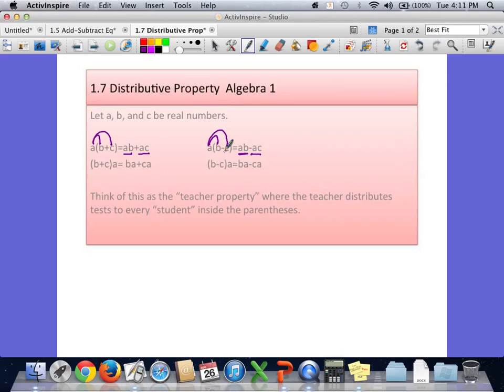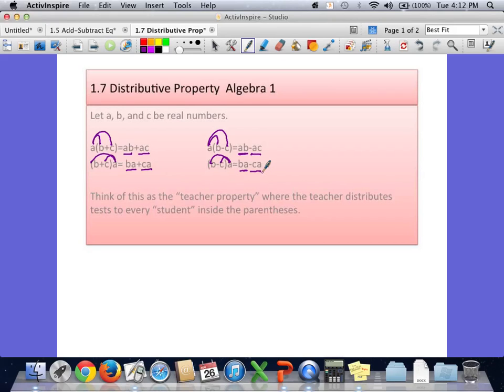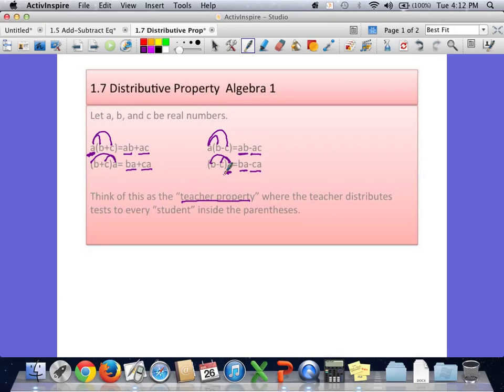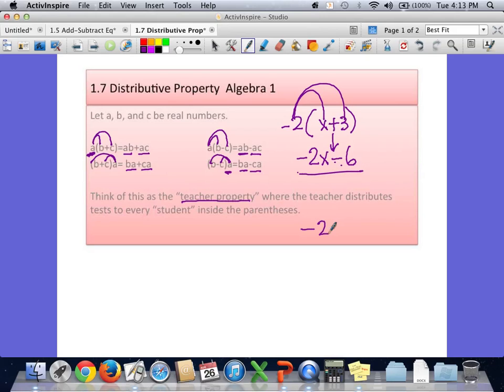1 7 Distributive Property